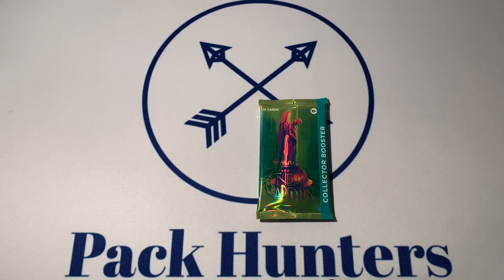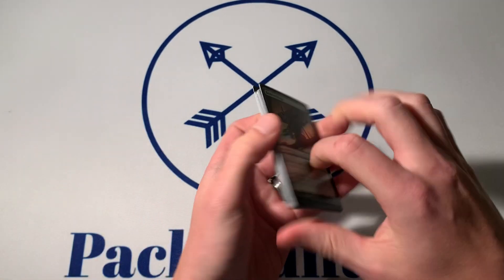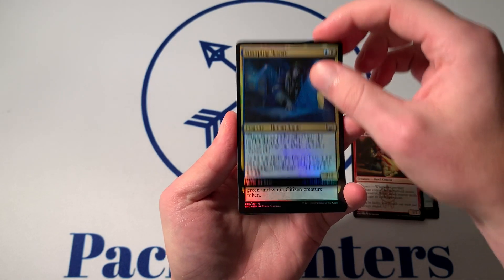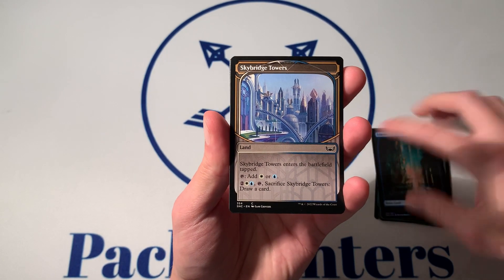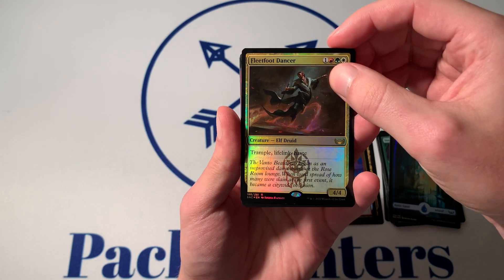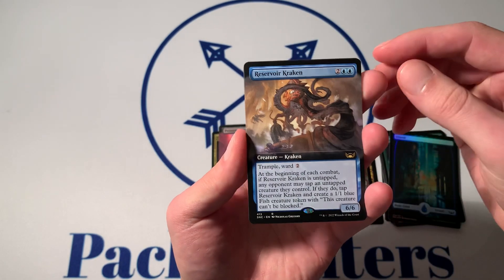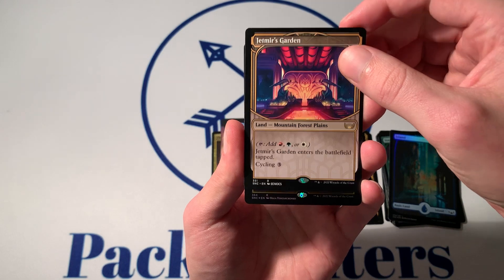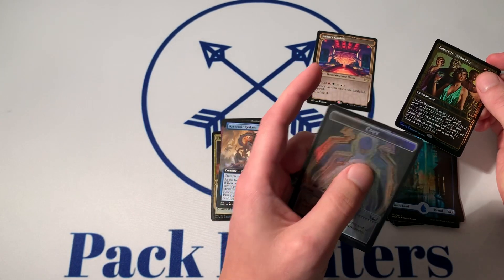We hunt these streets! SNC collector booster opening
Triome out here looking like the leaning tower of Pisa. Between that and the gilded foil we are in decent shape right? Chalk one up for the good guys as a semi successful hunt!